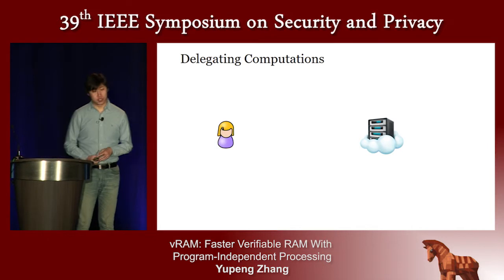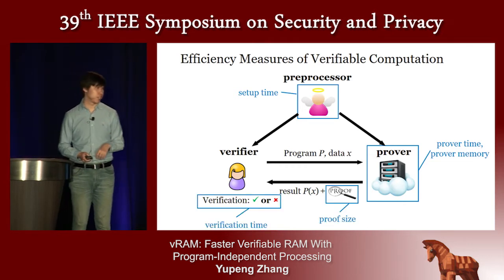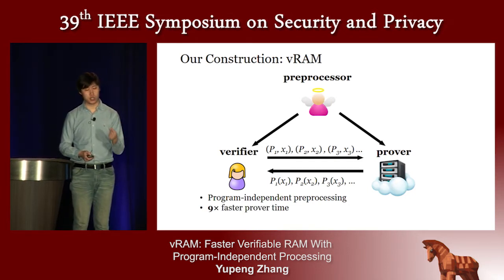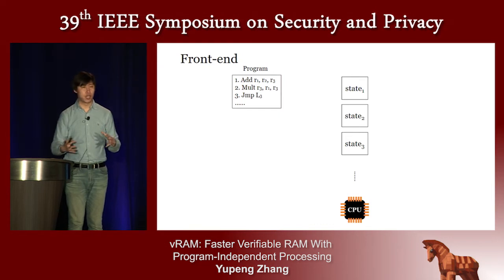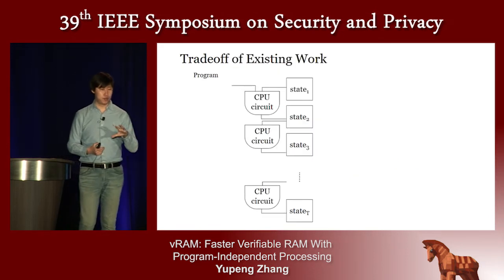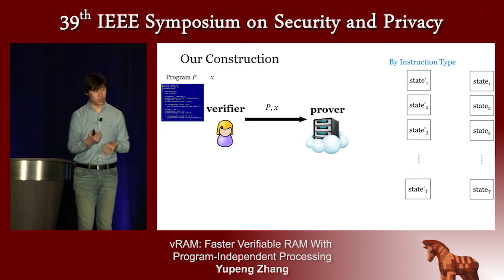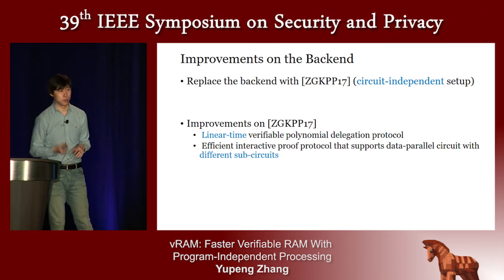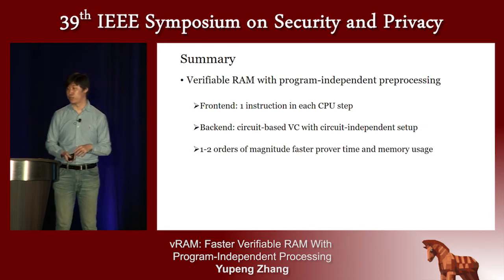vRAM: Faster Verifiable RAM With Program-Independent Preprocessing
Yupeng Zhang (University of Maryland)
Presented at the
   2018 IEEE Symposium on Security & Privacy

ABSTRACT
We study the problem of verifiable computation (VC) for RAM programs, where a computationally weak verifier outsources the execution of a program to a powerful (but untrusted) prover. Existing efficient implementations of VC protocols require an expensive preprocessing phase that binds the parties to a single circuit. (While there are schemes that avoid preprocessing entirely, their performance remains significantly worse than constructions with preprocessing.) Thus, a prover and verifier are forced to choose between two approaches: (1) Allow verification of arbitrary RAM programs, at the expense of efficiency, by preprocessing a universal circuit which can handle all possible instructions during each CPU cycle; or (2) Sacrifice expressiveness by preprocessing an efficient circuit which is tailored to the verification of a single specific RAM program.

We present vRAM, a VC system for RAM programs that avoids both the above drawbacks by having a preprocessing phase that is entirely circuit-independent (other than an upper bound on the circuit size). During the proving phase, once the program to be verified and its inputs are chosen, the circuit-independence of our construction allows the parties to use a smaller circuit tailored to verifying the specific program on the chosen inputs, i.e., without needing to encode all possible instructions in each cycle. Moreover, our construction is the first with asymptotically optimal prover overhead; i.e., the work of the prover is a constant multiplicative factor of the time to execute the program.

Our experimental evaluation demonstrates that vRAM reduces the prover's memory consumption by 55-110x and its running time by 9-30x compared to existing schemes with universal preprocessing. This allows us to scale to RAM computations with more than 2 million CPU cycles, a 65x improvement compared to the state of the art. Finally, vRAM has performance comparable to (and sometimes better than) the best existing scheme with program-specific preprocessing despite the fact that the latter can deploy program-specific optimizations (and has to pay a separate preprocessing cost for every new program).